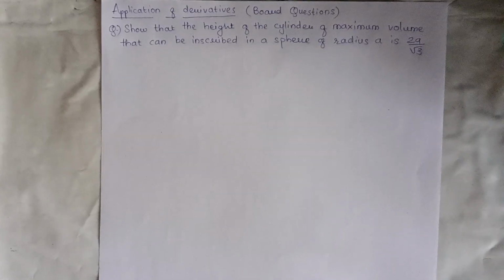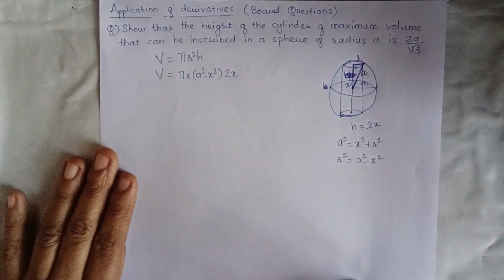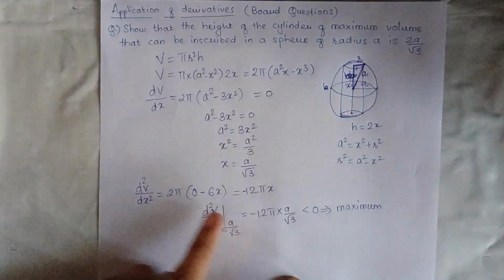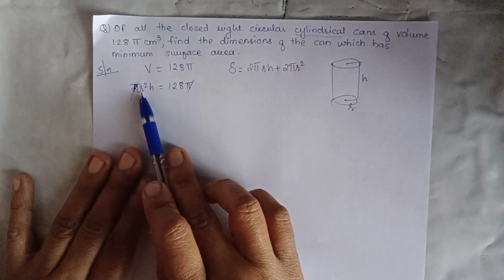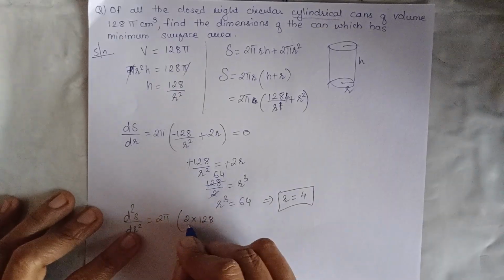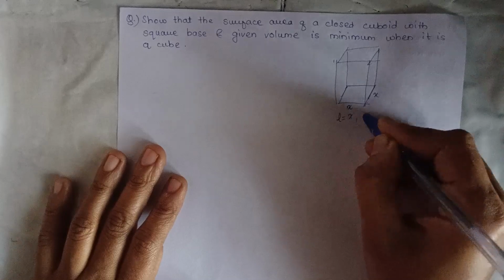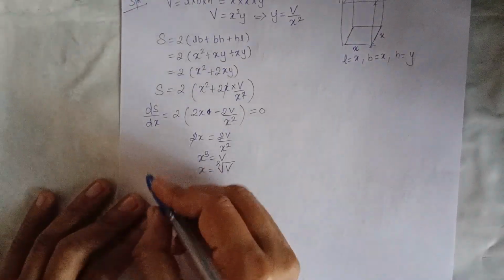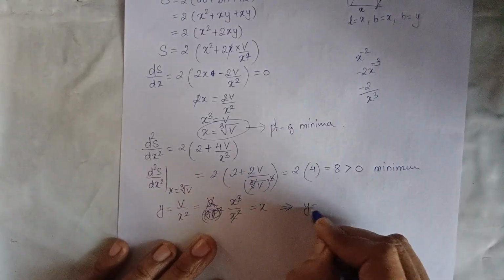STD XII Maths/Previous year board questions/word problems maximum al& minimum /Goa board/CBSE board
Previous year Goa board questions solution
Derivatives, cbse board